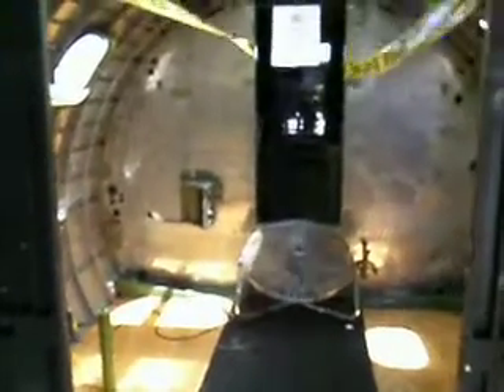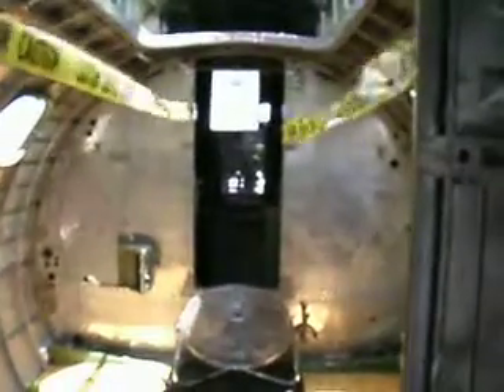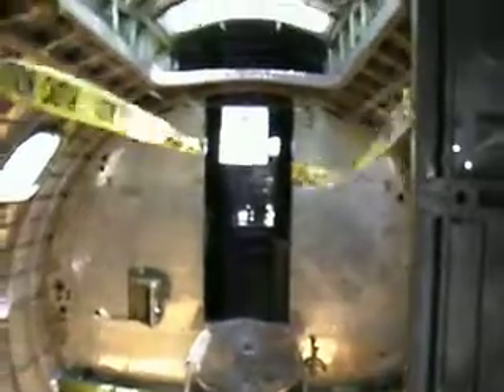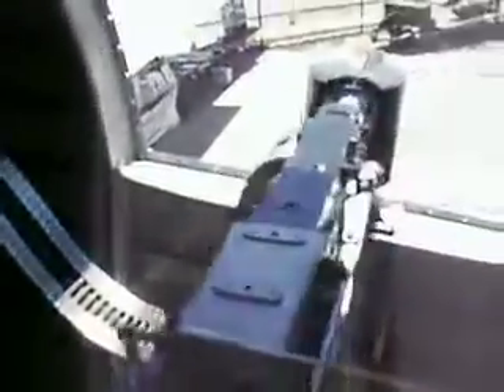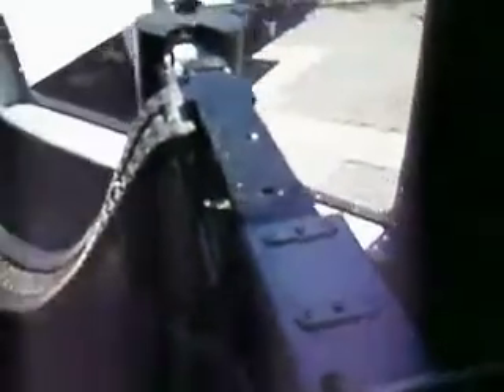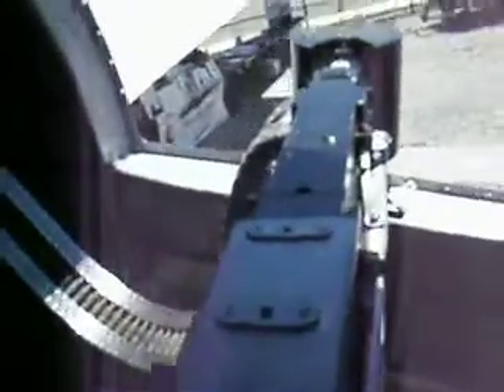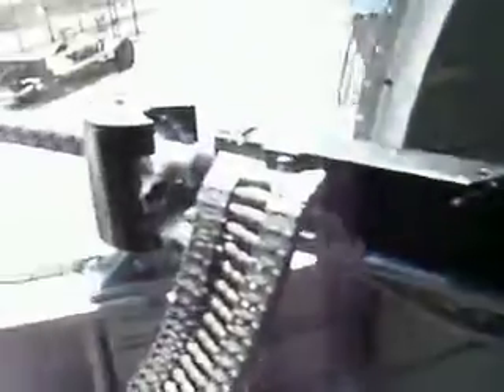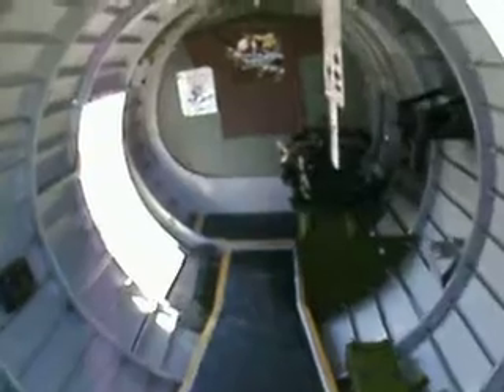94th ACG Suvrveys a Boeing B-17G Bomber "Picadilly Lilly II" Part 2 of 2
The 94th ACG was invited by the Planes of Fame Air Museum, located in Chino, California to view their latest project, concerning the restoration of the "Picadilly Lilly II" a Douglas Aircraft built "Boeing B-17G" with USAAF serial number AF44-83684. The 94th AeroClaims Group along with its subsidiary, the Digital Aircraft Factory is exploring means on assisting  the B-17G restoration project by the application of  their cutting edge digital artwork so as to create a rendering for selling prints for generating funds.